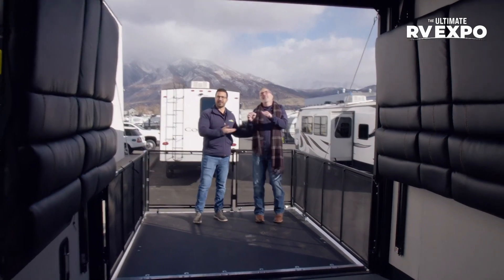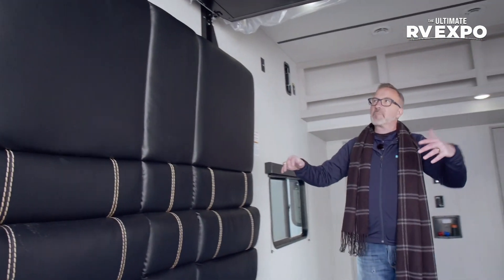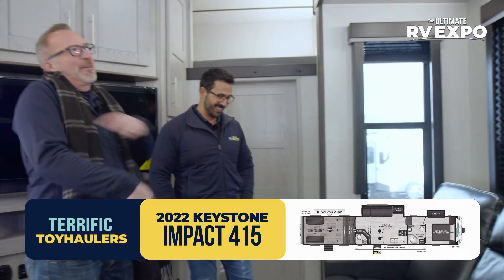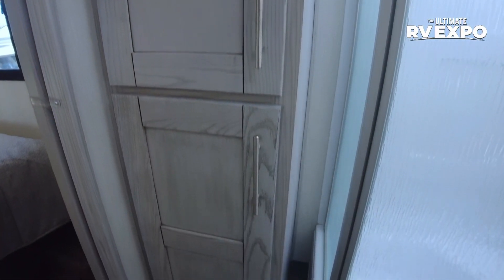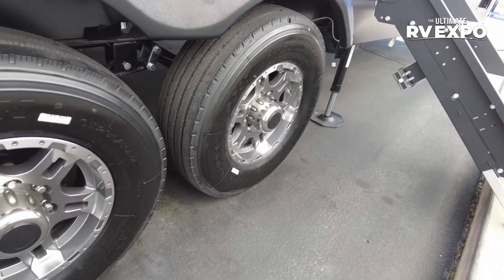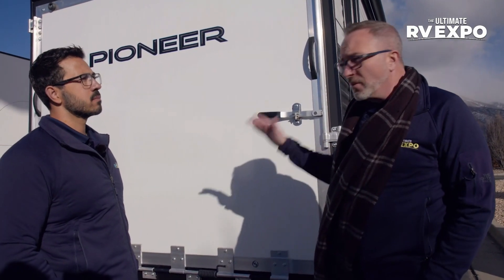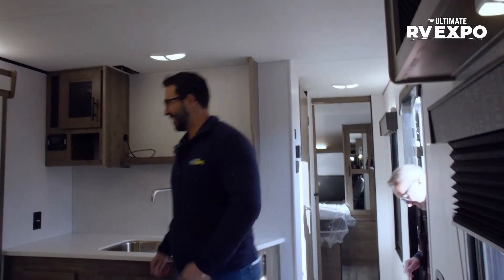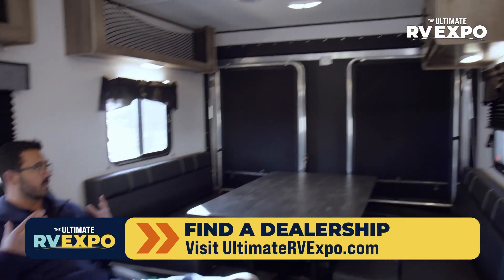Terrific Toyhaulers - Salt Lake City Ultimate RV Expo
Chris and Ian take a look at some Toyhaulers.  These aren't only great for transporting your toys but they also have great space for entertaining guests.

Time Stamps:
0:00 - Impact 415
15:41 - Pioneer RG27